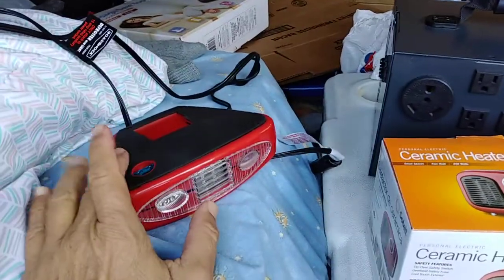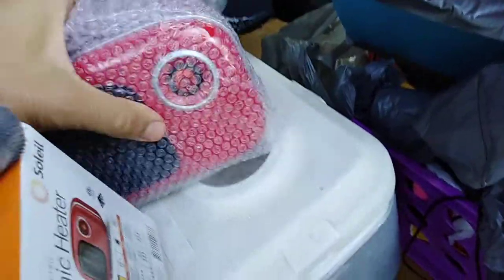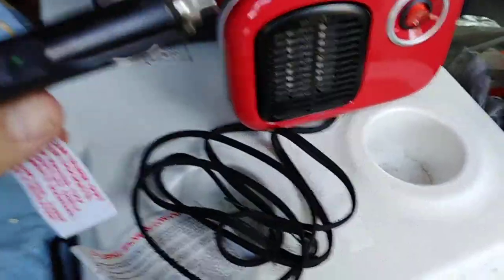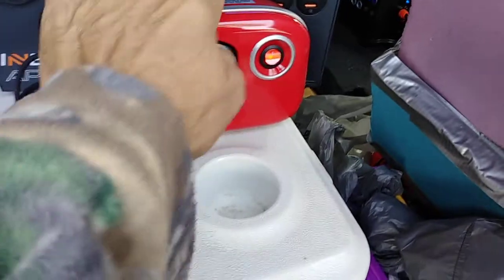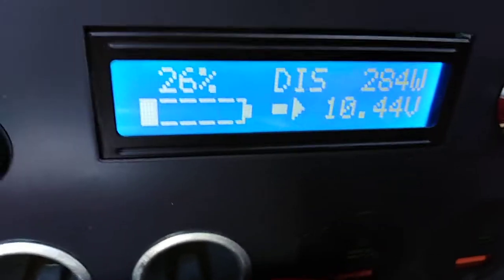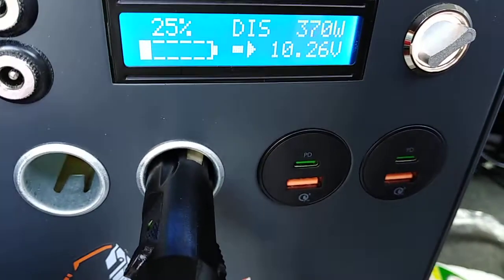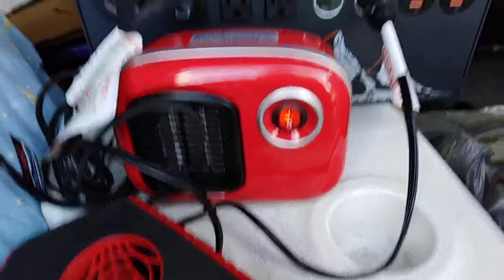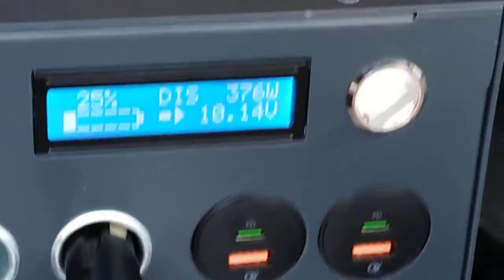Connecting a 250 Watt Heater to the Apex Solar Generator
Connected a 250 Watt A/C Heater to the Apex or Kodiak Solar Generator.  Bought a 150 Watt DC Heater:
The heater did not heat up the van to my liking.  Hoping the 250 Watt Heater
Soleil Ceramic Heater will